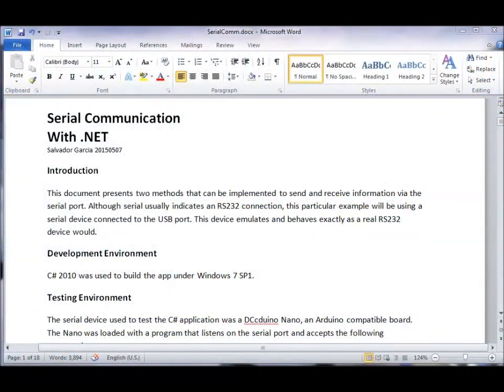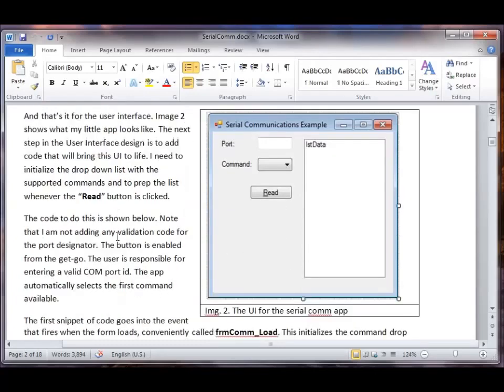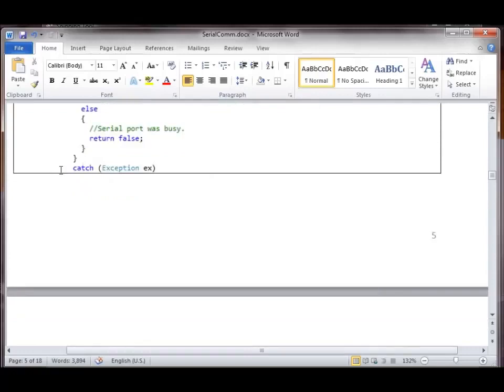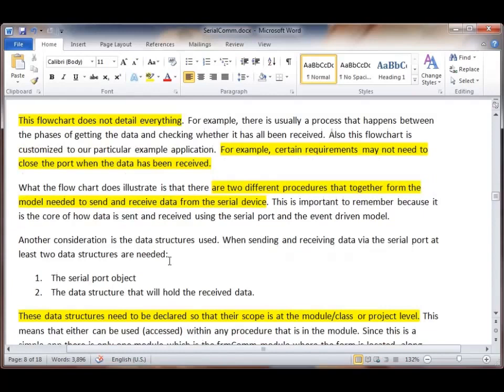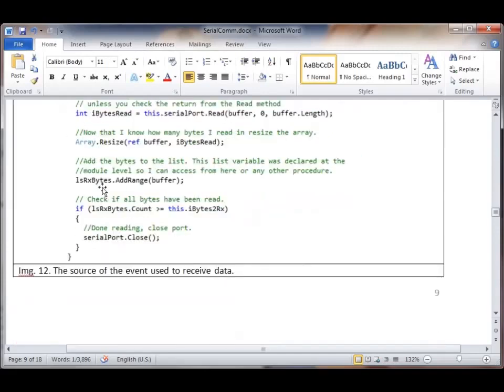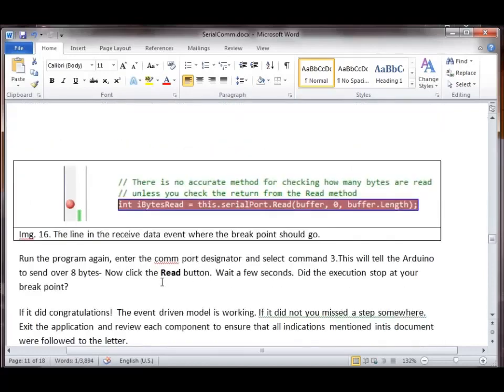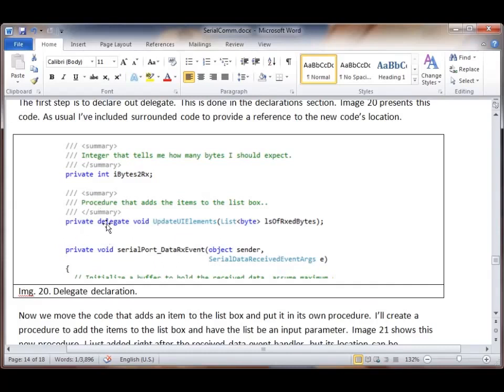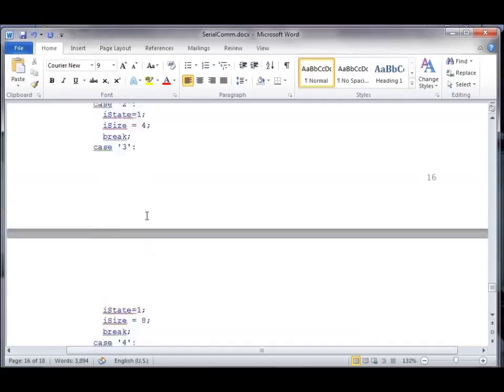Tech notes C# serial programming PC Arduino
Originally uploaded on May 22, 2015.

Notes I made to myself on how to implement a synchronous and asynchronous method of sending and receiving data to and from the serial port using C# and Arduino.

Both C# and Arduino sources included in the ZIP file.

Last minute changes made. Tweaked Arduino sketch to only send 1 byte. C# code regarding the 40 item array dimension left as is. Please see the last page of the updated documentation for more information.